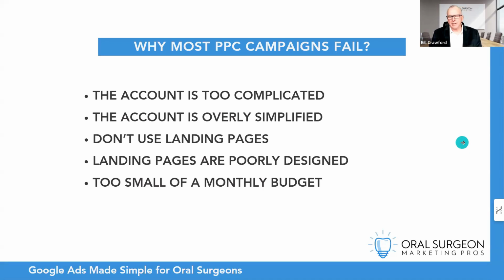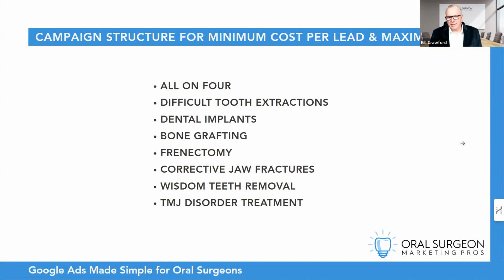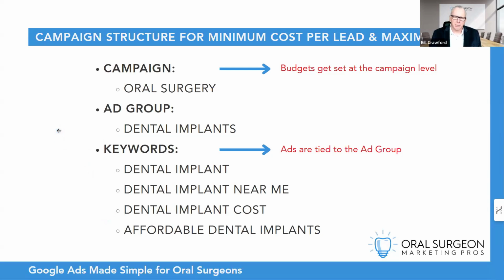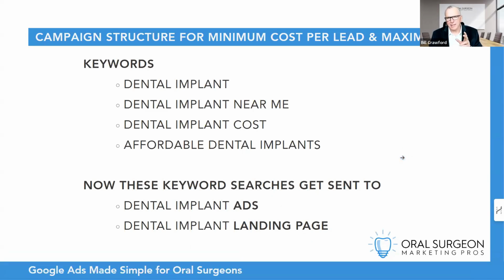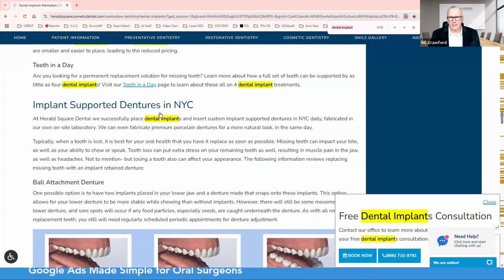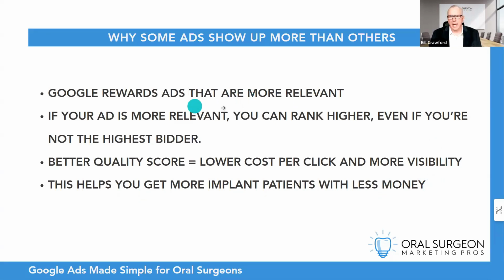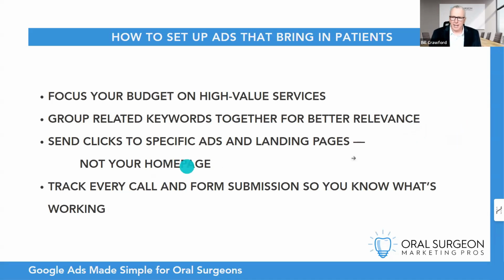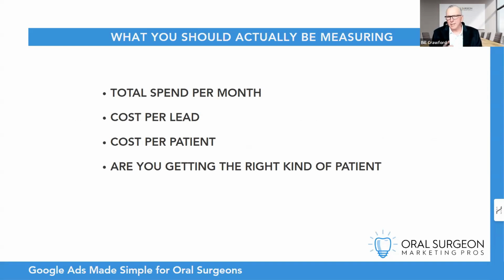Google Ads Made Simple For Oral Surgeons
🚀 Unlock the Secrets to Google Ads Success for Oral Surgery Practices!

In this power-packed video, we reveal game-changing Google Ads strategies that have helped dental and oral surgery practices dramatically boost their visibility, conversions, and ROI. Whether you're managing your ads in-house or working with an agency, this is a must-watch for anyone looking to grow their practice through smart, targeted digital marketing.

🎯 What You’ll Learn:

- Proven tips to improve your Google Ads Quality Score
- Why implementation is everything when it comes to marketing success
- How to use feedback loops to continually optimize campaigns
- A real story: from Google Ads skeptic to marketing believer
- Landing page tweaks that dramatically increase conversions
- The overlooked power of call tracking in ad performance
- How Google Ads transformed a dental practice's patient flow
- Why having a professional manage your ads makes all the difference
- An insider explanation of how Google ranks your ads
- How targeted advertising beats generic campaigns every time

📈 Ready to take your practice marketing to the next level? This video is your roadmap to turning clicks into patients.